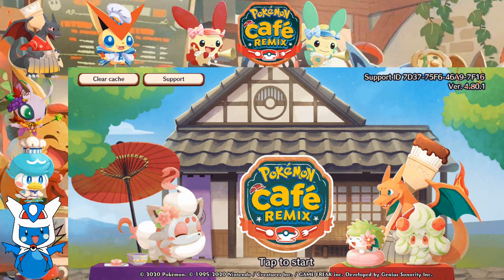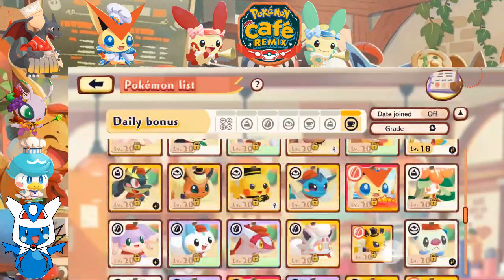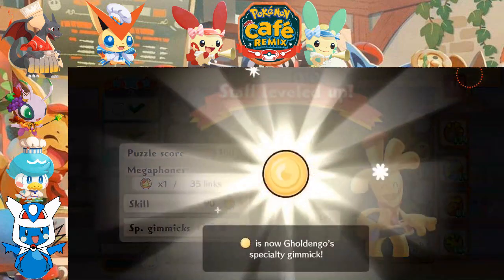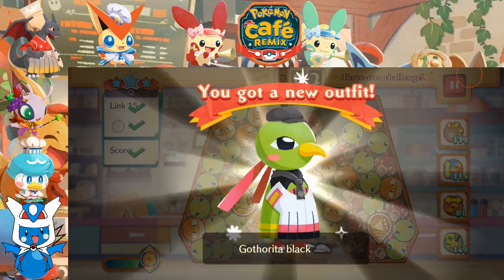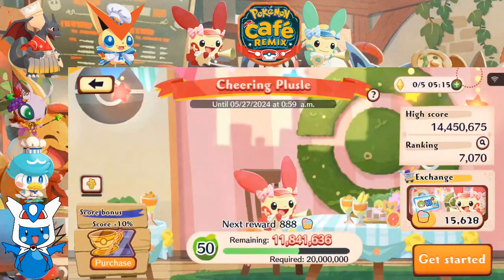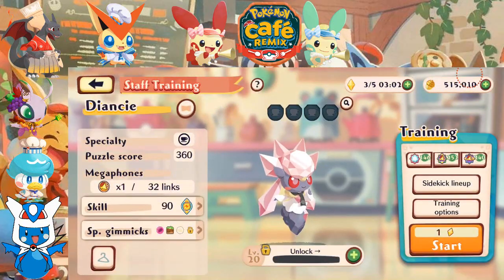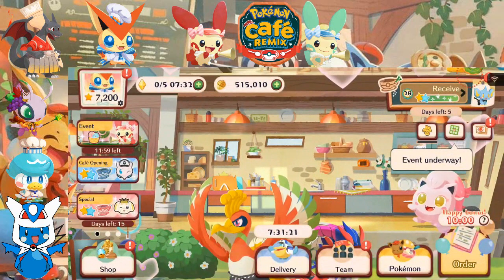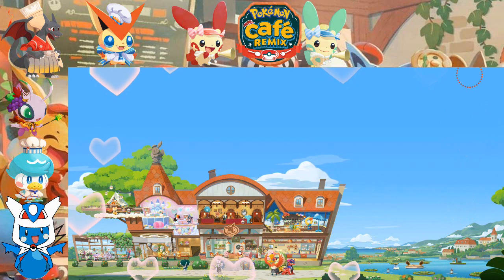Let's Play Pokemon Cafe ReMix: Part 578 - Cheering for Gold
Good day, Human Latiosites!  Welcome back to Pokemon Cafe ReMix, where we complete puzzles to fill the orders for the Pokemon customers in our cafe!  We fill some more orders for our customers and continue befriending some new Pokemon that join our staff.